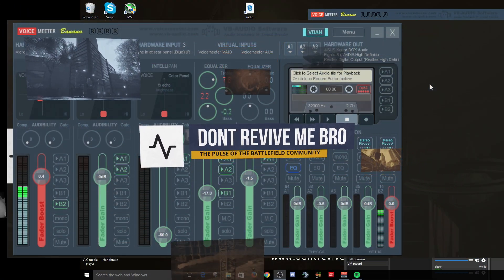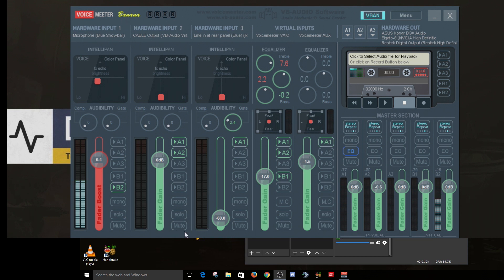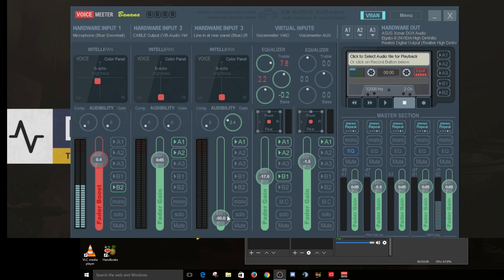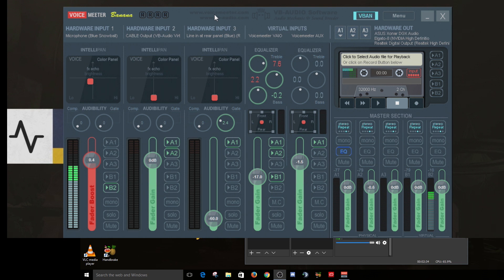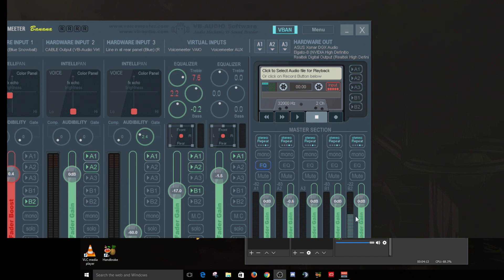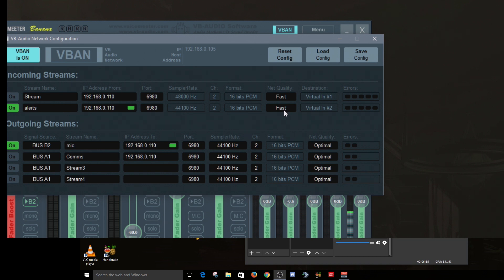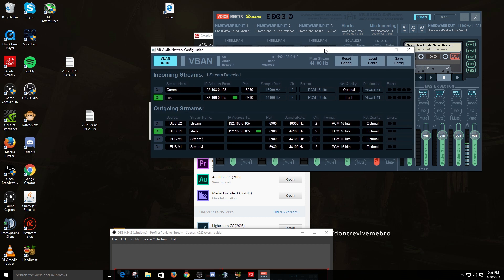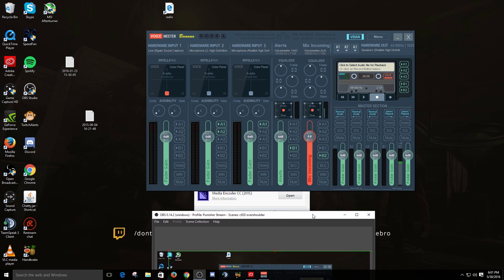Voicemeeter Banana VBAN Tutorial for Dual PC Streaming Applications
Are you looking for a way to control all your audio signals to your dual PC streaming and gaming rig virtually free?  Check out Voicemeeter and it's VBAN feature.